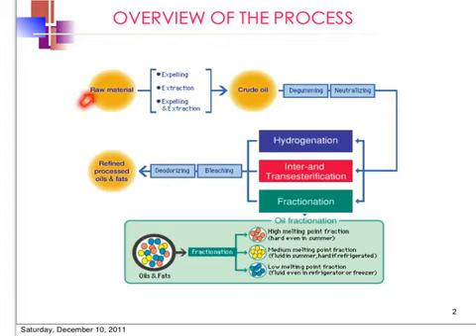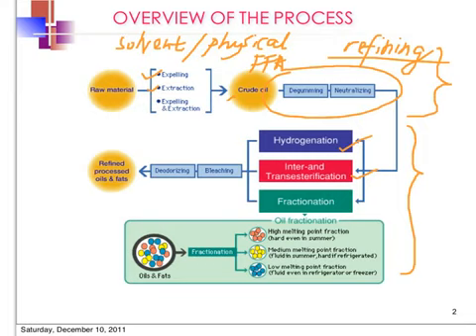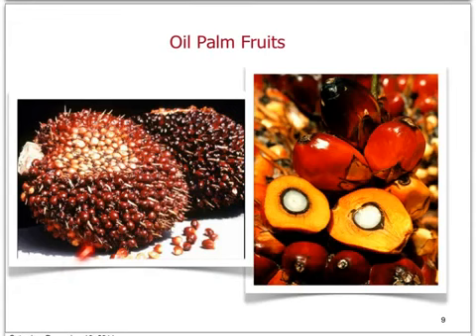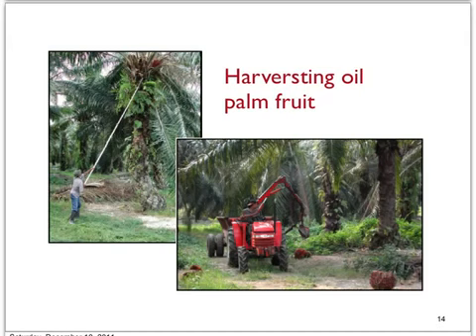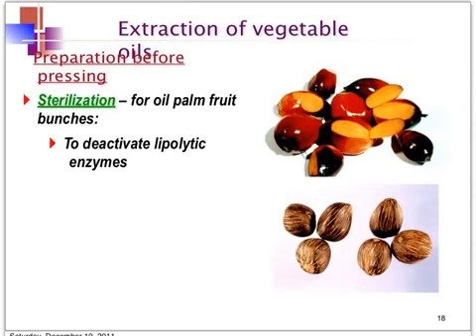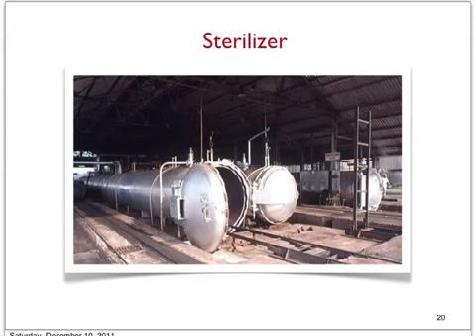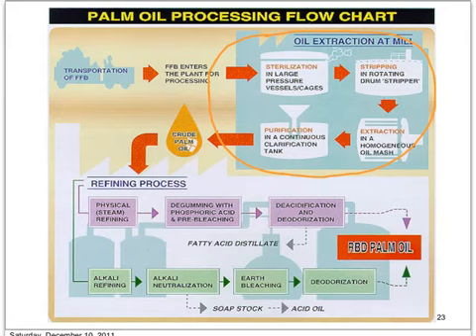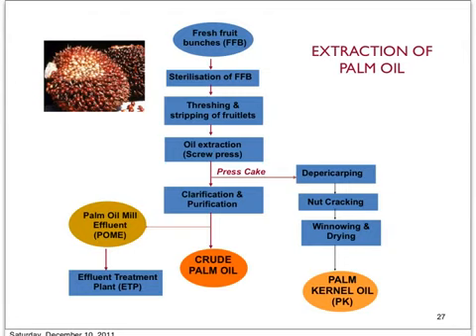The Extraction of Palm Oil, by Prof Abd Karim Alias